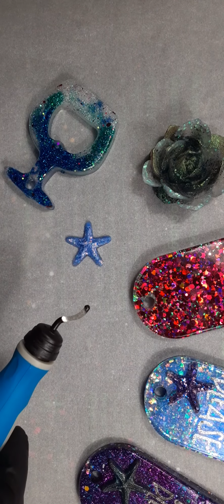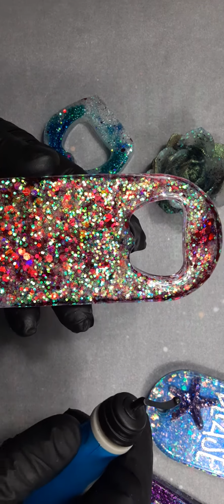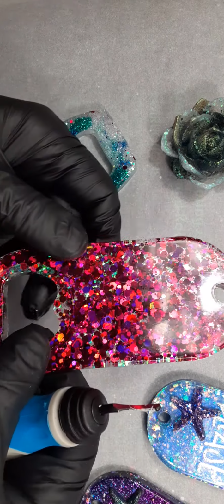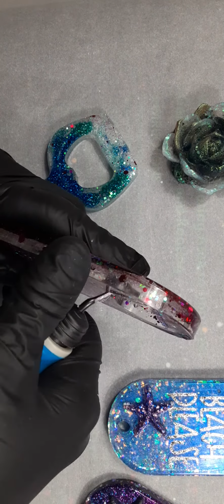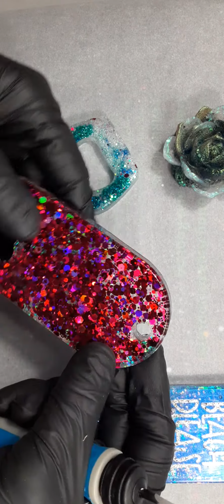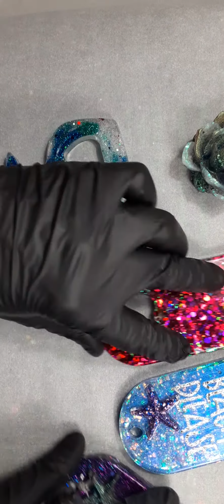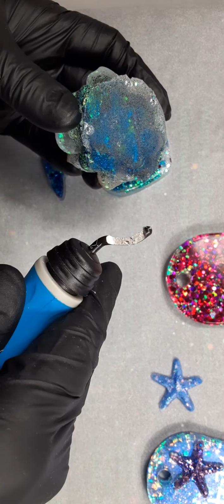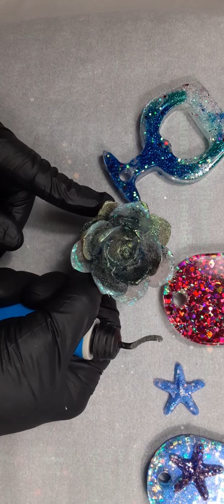How to smooth the Edges of Resin without Sanding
Welcome
I' demonstate how to use a deburring tool to remove the rough edges
on cured epoxy resin pieces.
Avoid  scarring you resin and having to topcoat.